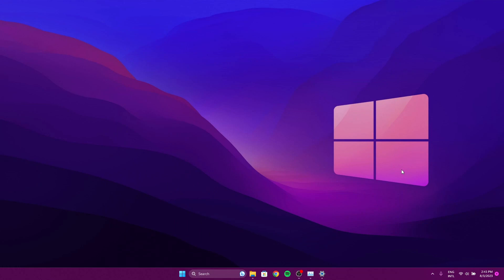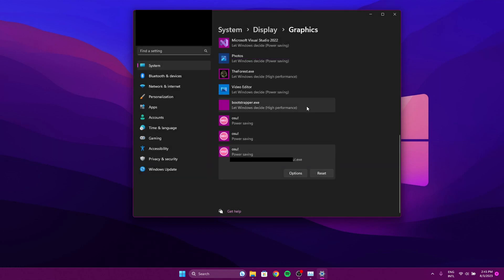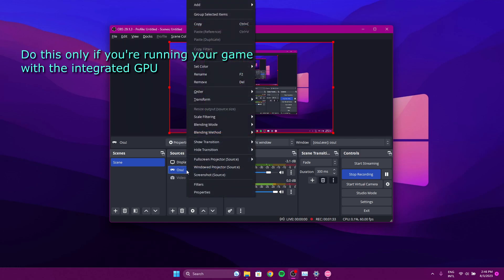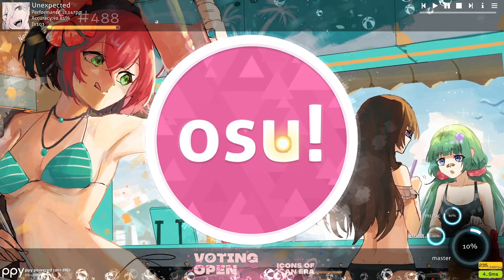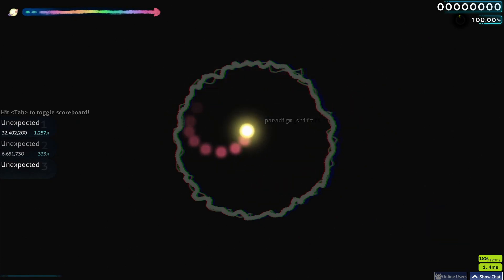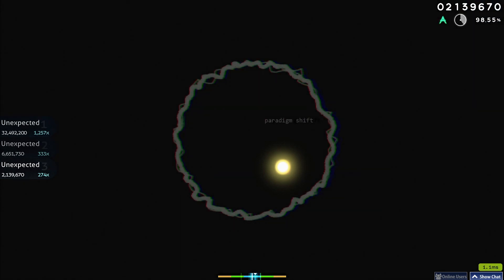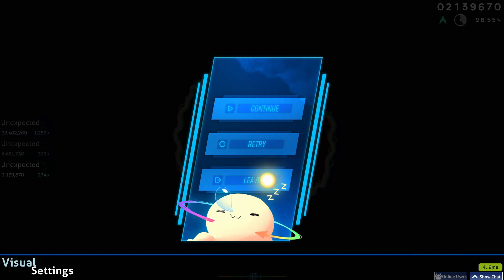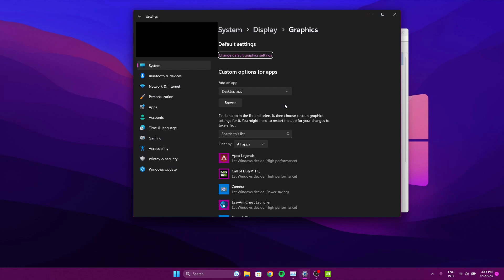Switching Osu's GPU renderer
Plz leave a like it helps :3